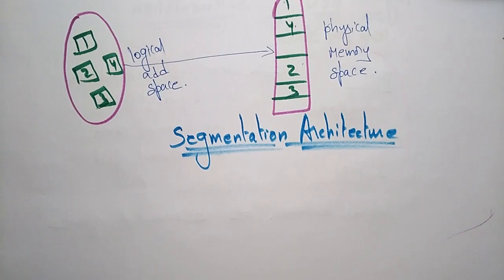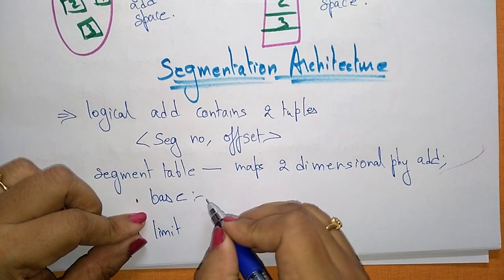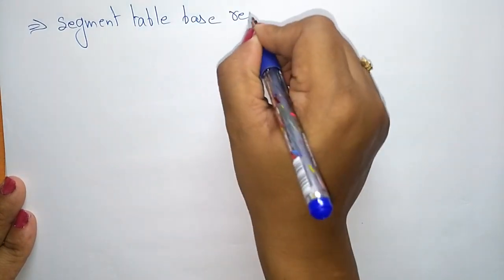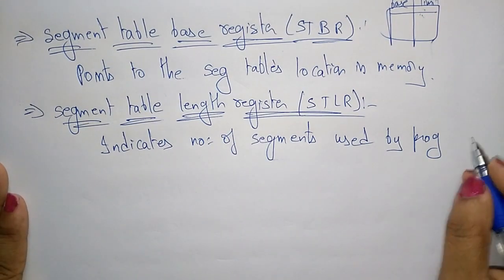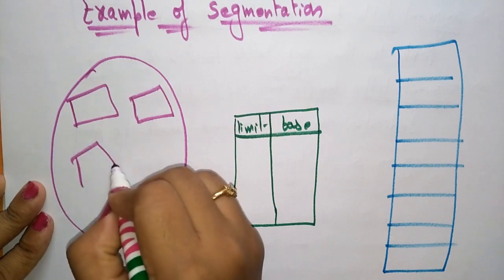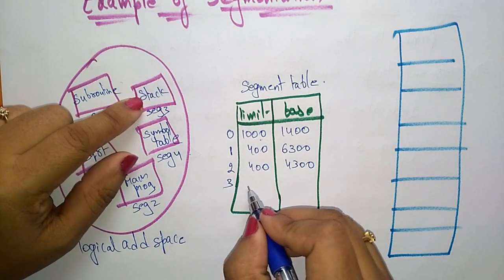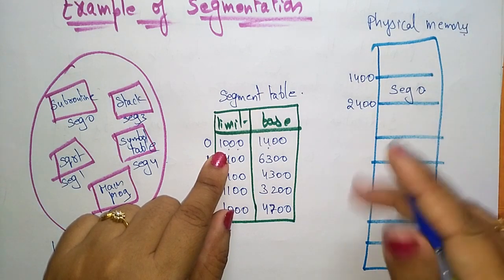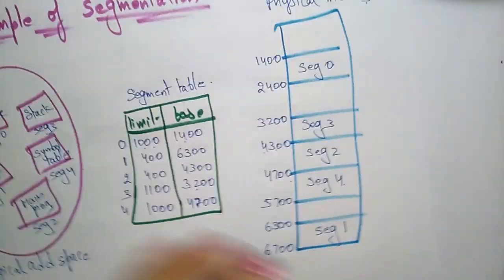Segmentation Architecture|Operating system|Bhanupriya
The above video explains about the Segmentation Architecture in operating system